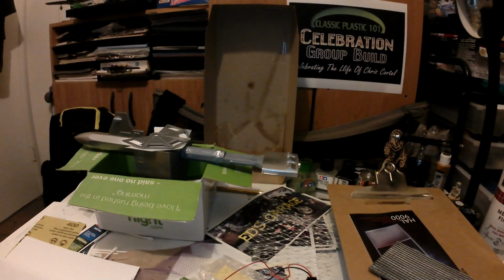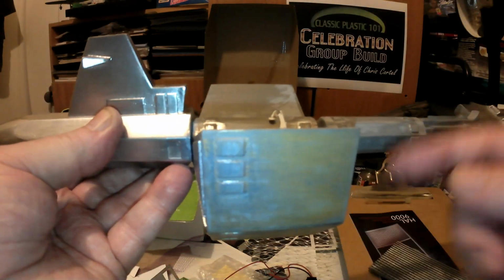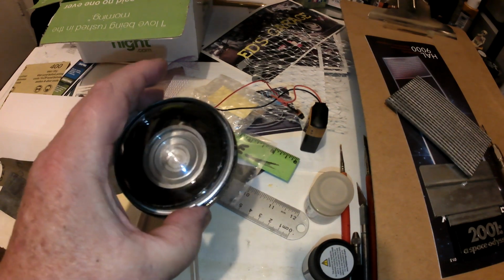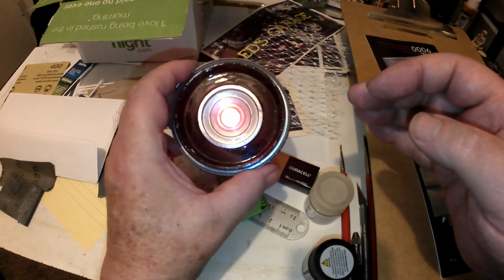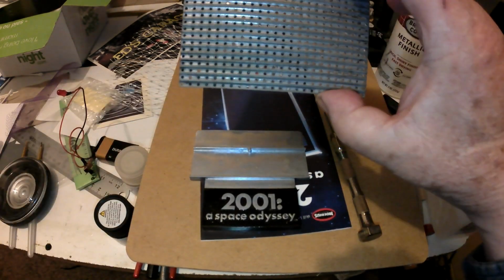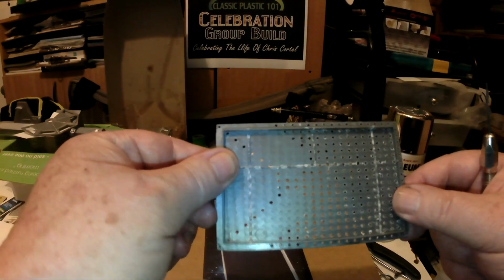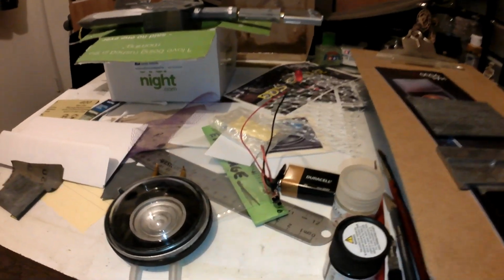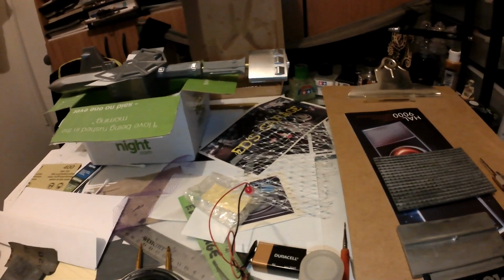Classic Plastic 101 GB Update Two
Classic Plastic 101 GB update two. Ed updates his progress on two builds. The SS Botney Bay (A 3D Printed Model) and the MOBIUS 2001 HAL 9000.